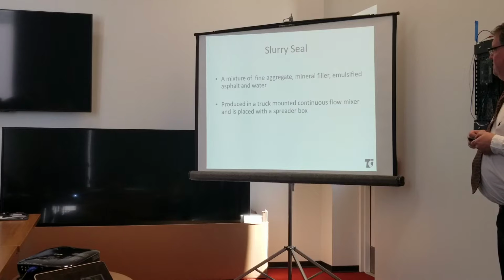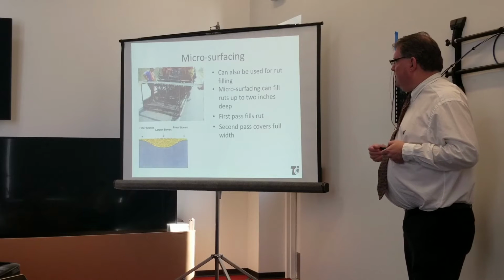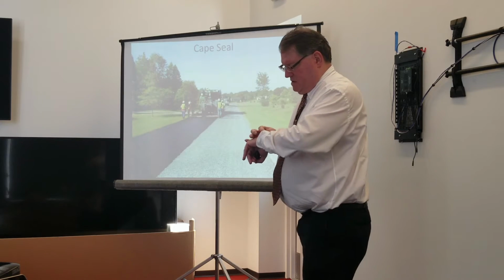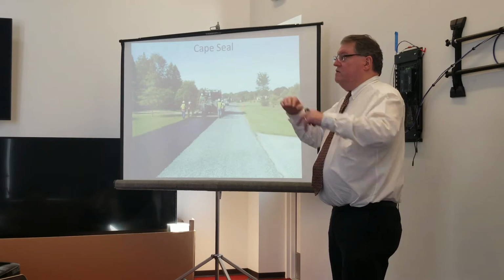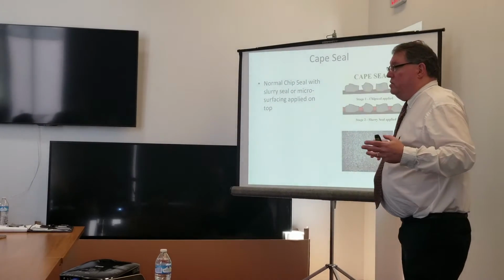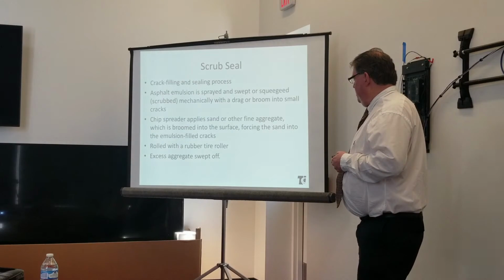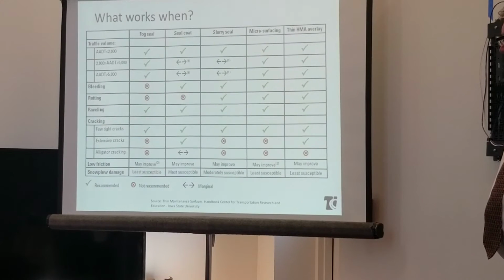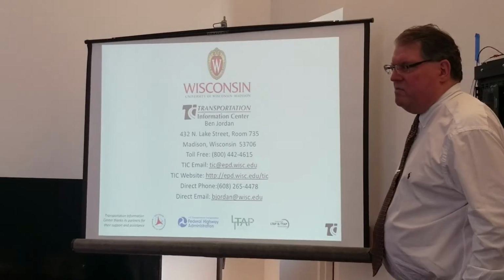Local roads workshop 2 of 4